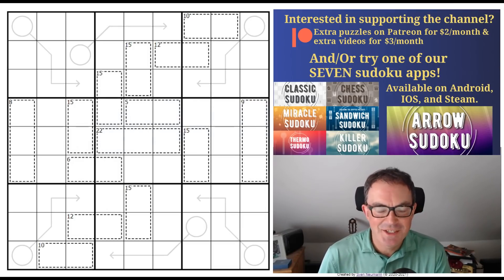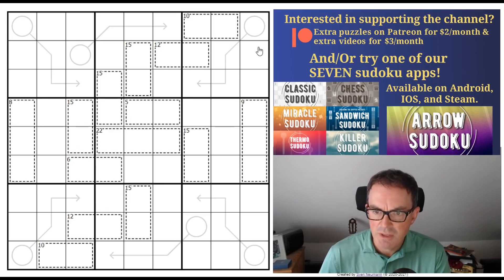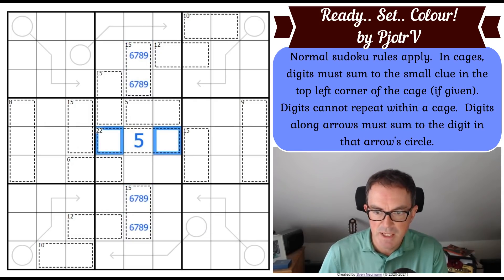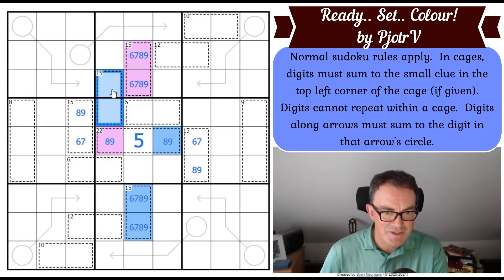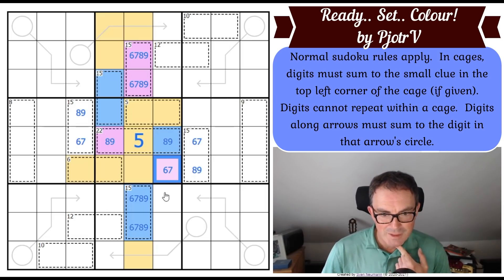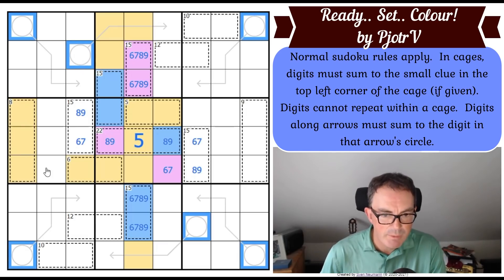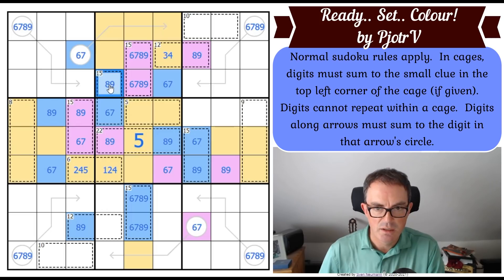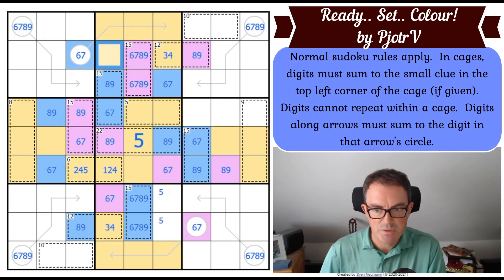Ready... Steady... Colour!!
A huge thank you to everyone who is supporting us.  As a result we have released the Sudoku Murder Mystery Hunt FREE.  Just follow the link below and get cracking the crime!!!

Today's sudoku was recommended to us by a couple of viewers and it's absolutely gorgeous.  It's called Ready.. Steady.. Colour! and it's by PjotrV. [With apologies to Big Thief, there is also a bit of music at the end of tonight's video.]

Rules:
Normal sudoku rules apply.  In cages, digits must sum to the small clue in the top left corner of the cage.  Digits cannot repeat within a cage.  Digits along an arrow must sum to the digit in that arrow's circle.

We've just released Heatwave, a set of incredible thermo sudokus by the astrophysicist grkles!  (Don't worry you don't need to be a rocket scientist to solve them!)

You can now input your own classic sudoku puzzles into our software using our new App!  The app also comes with 12 handmade puzzles from us and it should be released any moment at these links:

▶ OUR NEW ARROW SUDOKU APP IS OUT ON ALL PLATFORMS!
Here are the links:
Steam:

▶Logo Design◀
Melvyn Mainini